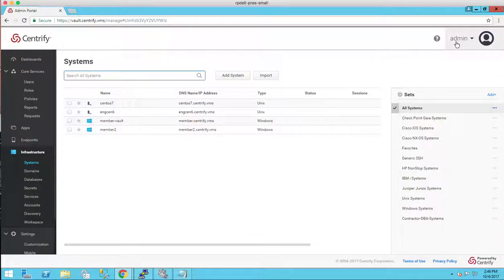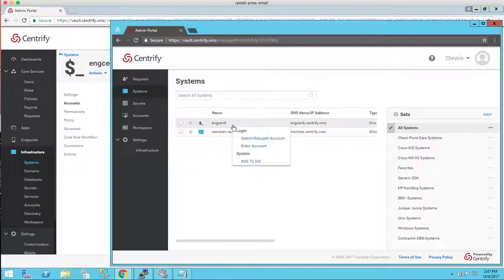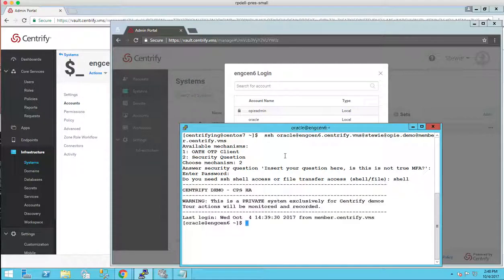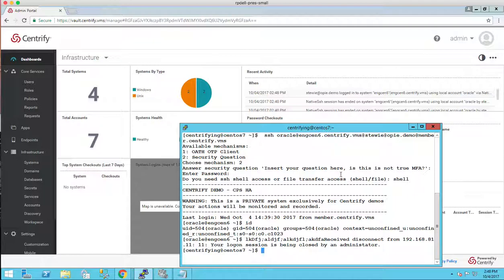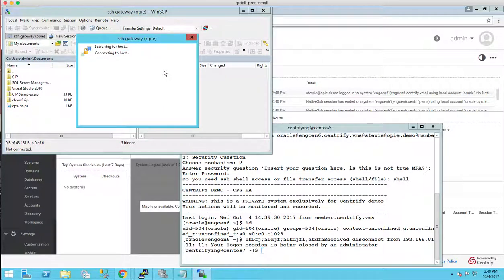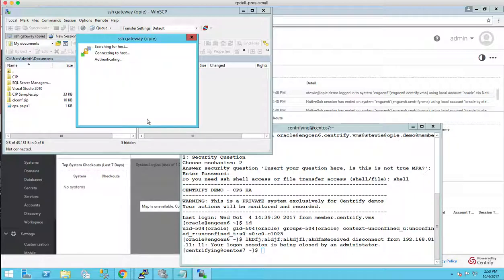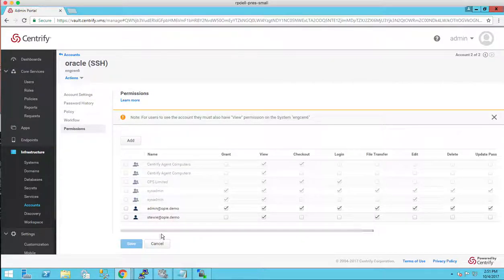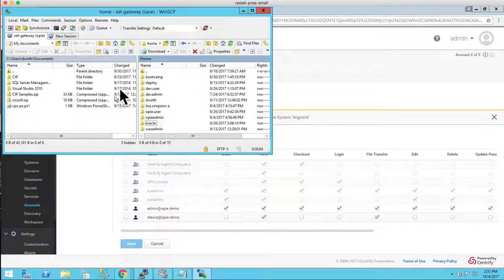Centrify SSH Gateway Demo - Community Response to Andrew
In this video we showcase the Centrify Infrastructure Services SSH Gateway.  We show how a user can get shell or file transfer access
shell - without exposing the credential and proctoring options
file transfer - we use a workflow to show this.